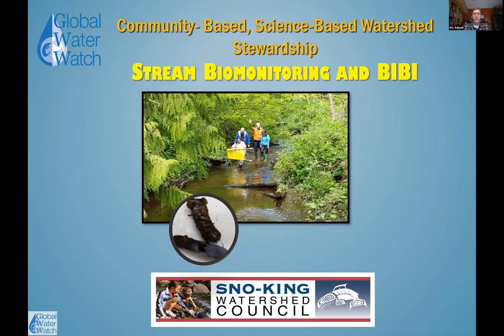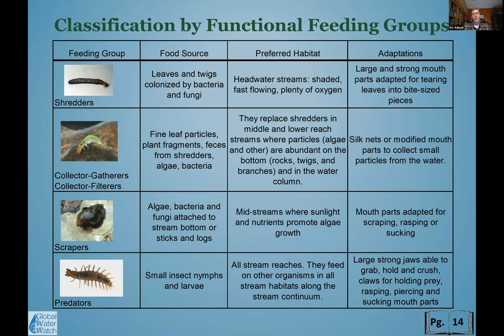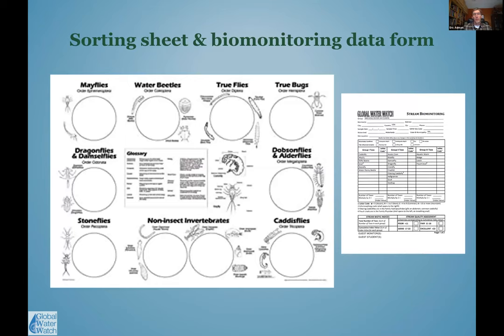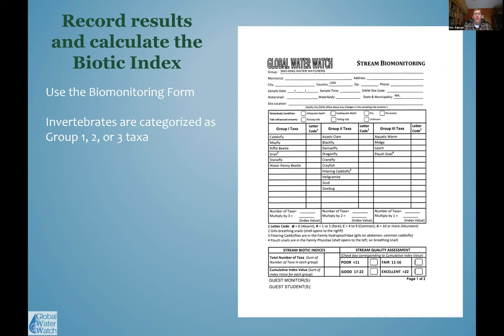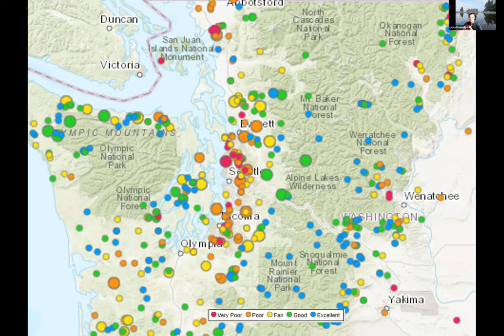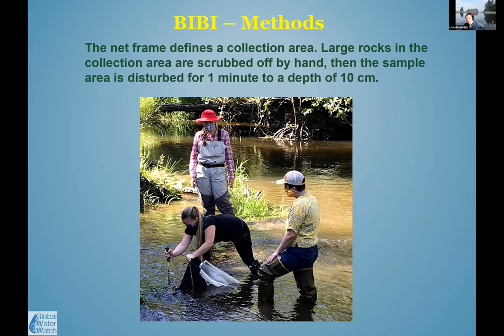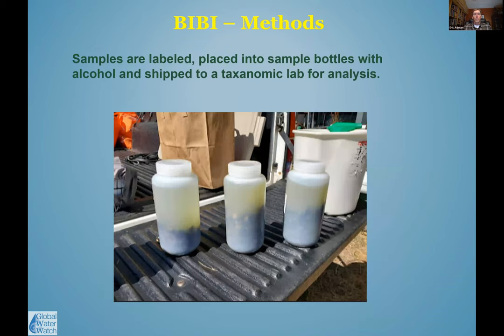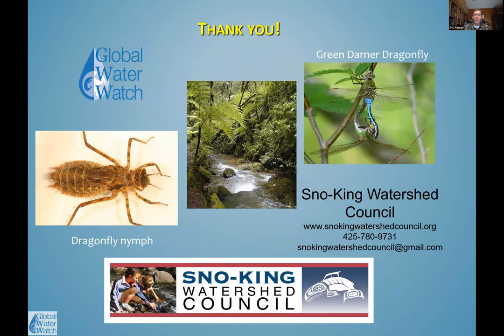Stream Biomonitoring and BIBI April 2, 2022 Zoom class recording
Global Water Watch Stream Biomonitoring, and BIBI (Benthic Index of Biotic Integrity) are two different methods of sampling the invertebrates which live in a stream and create an index of water quality.